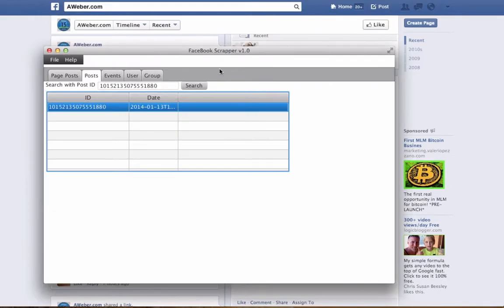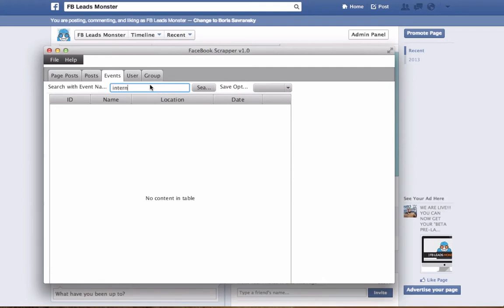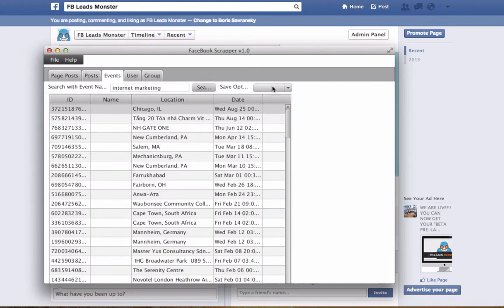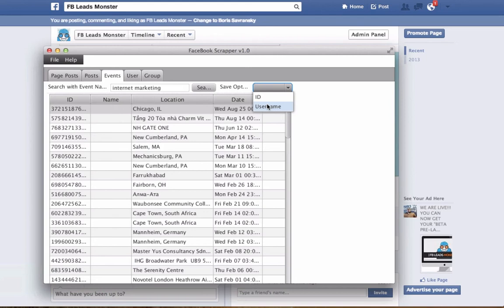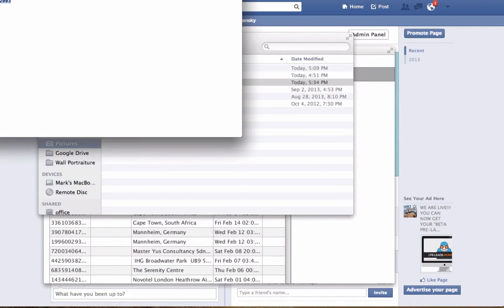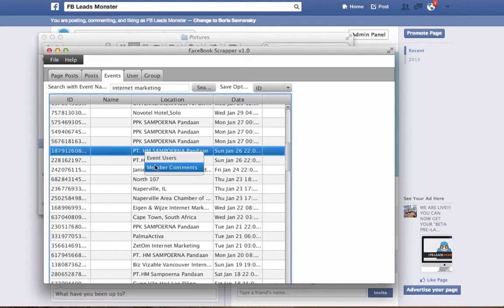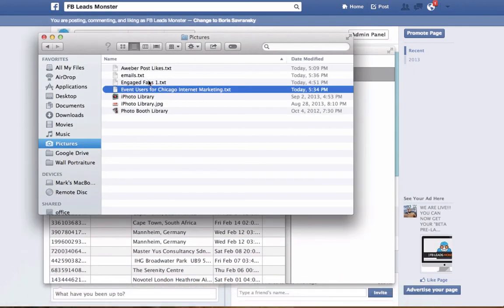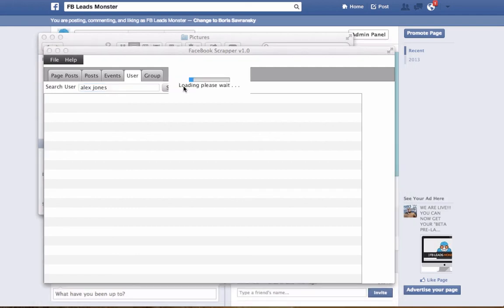FB Leads Monster Software Training - Video 4 - Events - Leads Monster Academy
Leads Monster Academy is an online academy teaching modern
marketing techniques experts and entrepreneurs how to get paid by getting their message and brand out there.

By learning how to create more exposure and building celebrity  authority in your marketplace, you are able to "sell" without selling and build a loyal following for yourself, your brand or your product or service.